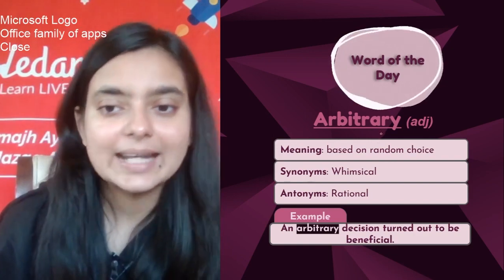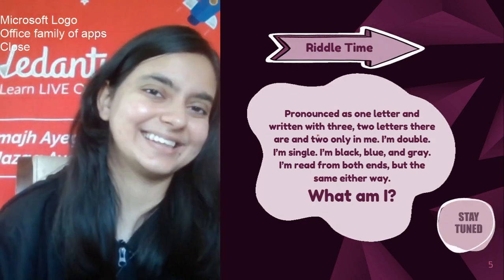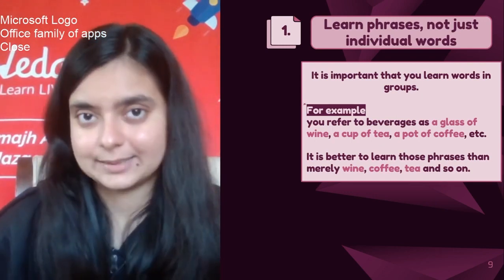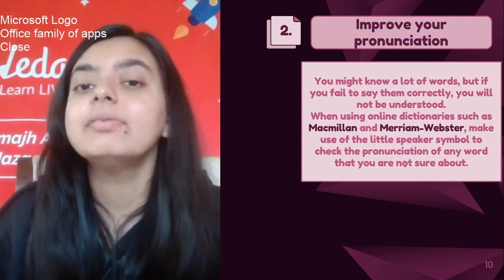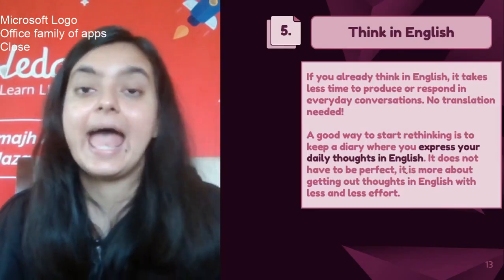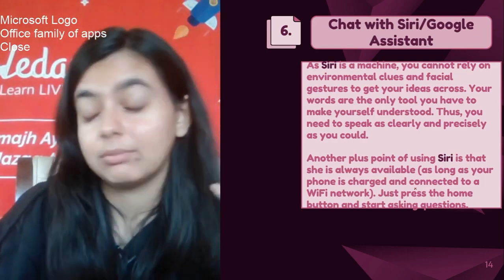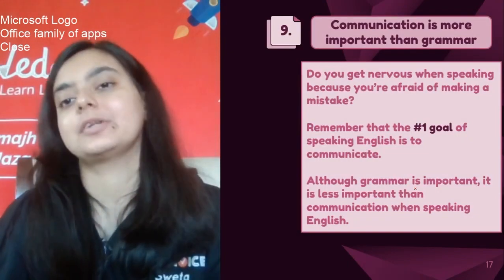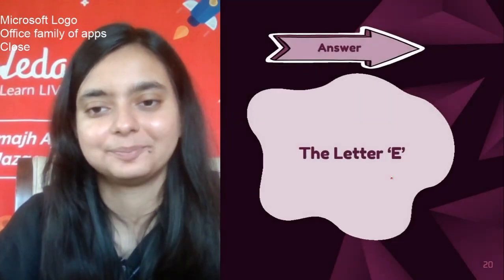💡Top 10 Tips and Tricks for Better English Speaking |🗣️Speak English Fluently with Sweta Mam Vedantu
💡Top 10 Tips and Tricks for Better English Speaking |🗣️Speak English Fluently with Sweta Mam Vedantu | Vedantu9thand10thEnglish. In this session, Sweta Ma'am will help the students in providing them top 10 tips and tricks for better English speaking. As we know that not all can speak English fluently and English has become the necessity for each one of us. Therefore, Sweta Mam will be discussing the major tips and tricks on how students of class 9 and 10 can speak fluently in English and can improve their English speaking vocabulary. This session help your giant leap to become easy by taking 💡Top 10 Tips and Tricks for Better English Speaking |🗣️Speak English Fluently. We are sure you won't forget this topic after watching this session.

Hope you enjoyed this video based on 💡Top 10 Tips and Tricks for Better English Speaking |🗣️Speak English Fluently with Sweta Mam Vedantu.